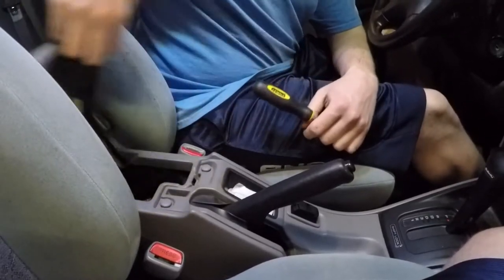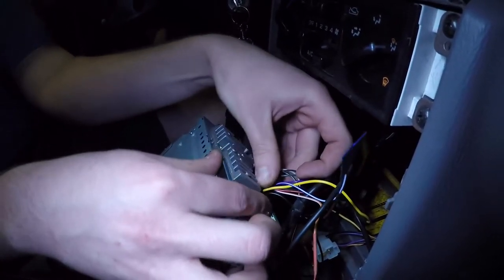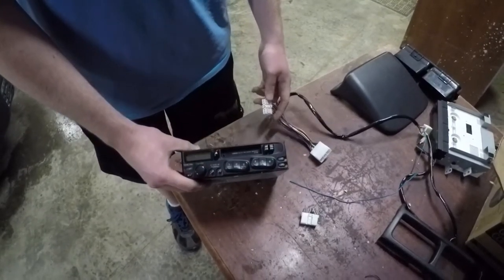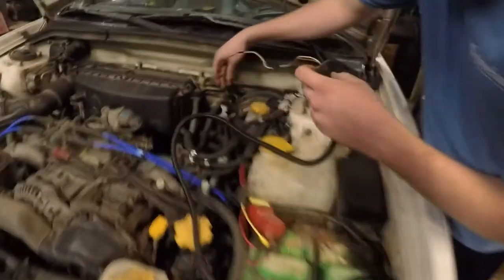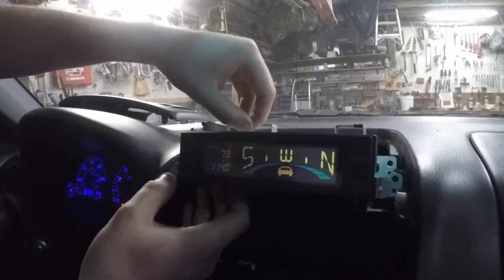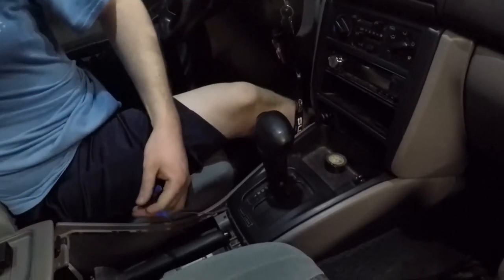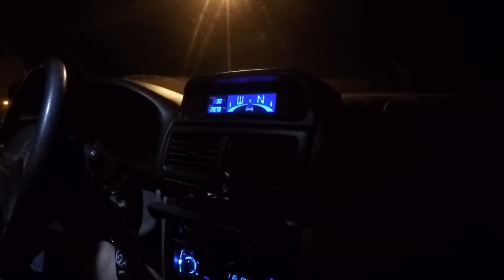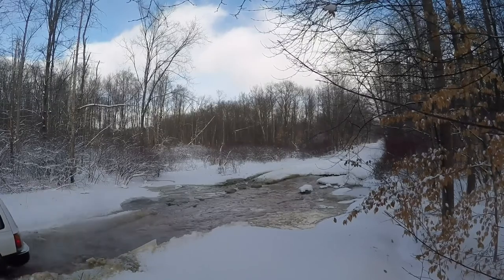Subaru Forester Compass Pack Install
In this video we install an OEM Subaru compass pack in Jesse's 1999 Subaru Forester. It gives you outide temperature, barometer, altimeter and compass readings all in one! These things are hard to find but you if look hard enough you'll find one. Our best advice is to search forums and Facebook groups for people selling them. They came in first gen foresters and imprezas.

Due to factors beyond the control of JKGarage, JKGarage assumes no liability for injury or property damage incurred as a result of the presentation of this information contained in this here video or any of the other JKGarage videos.